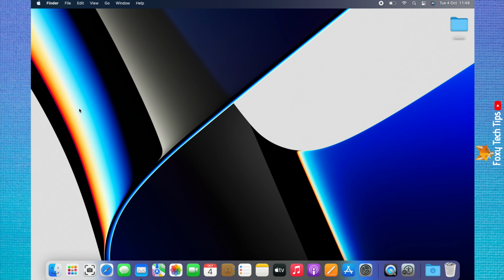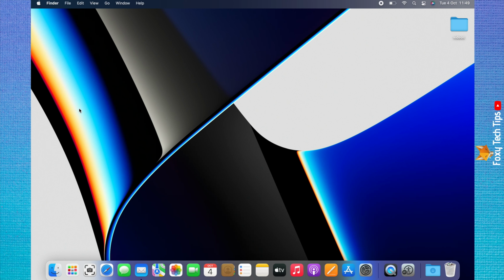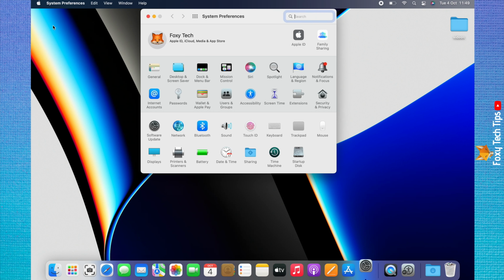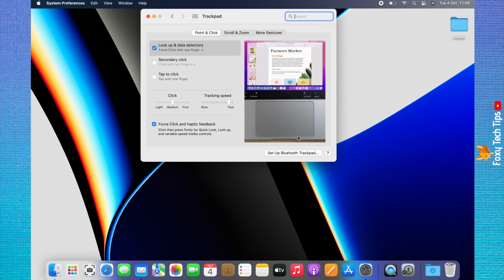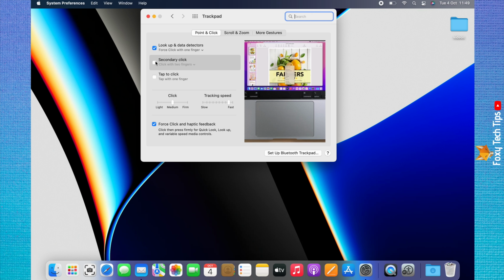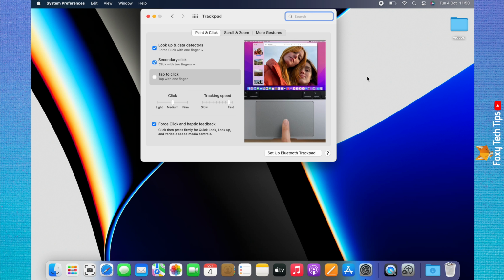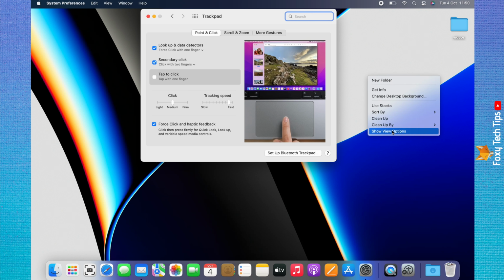How To Enable Right Click On MacBook & Mac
Easy to follow tutorial on turning on the right click or secondary click feature on Mac OS. Did you know your Macbook trackpad and mouse has a right click? Learn how to enable right / secondary click on Macbook & Mac now!

- In system preferences choose ‘trackpad’.

- Select ‘point & click’ at the top of the page if it is not already selected.

- You then want to check the checkbox to the left of ‘secondary click’.

- Click where it says ‘click with two fingers’, you now have a few different options for how to activate the secondary or right click.

- You can choose ‘click with two fingers’, ‘click in bottom right corner’, or ‘click in bottom left corner’.

- Choose the option that you prefer.

- Secondary click or right click is now enabled on your mac.